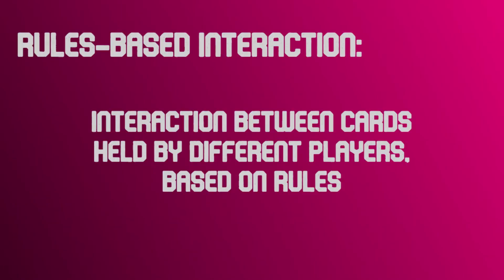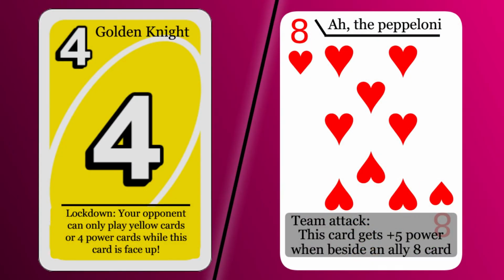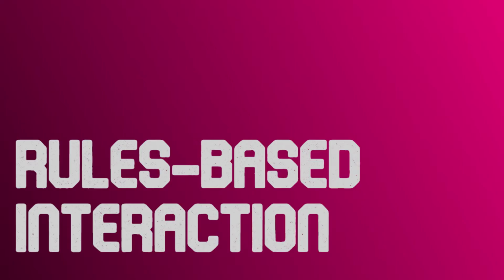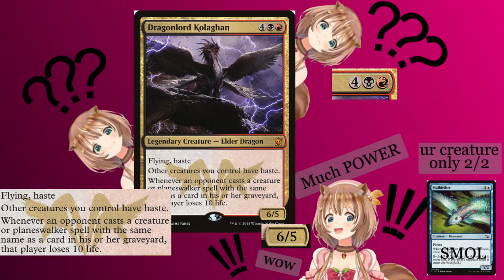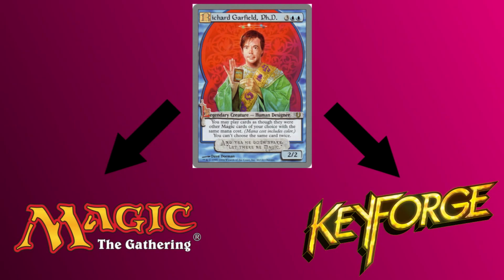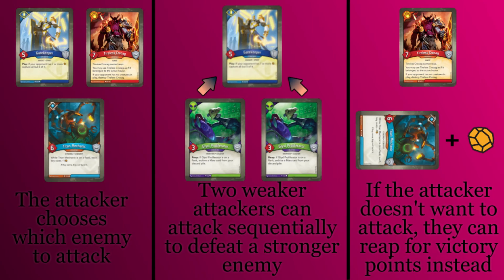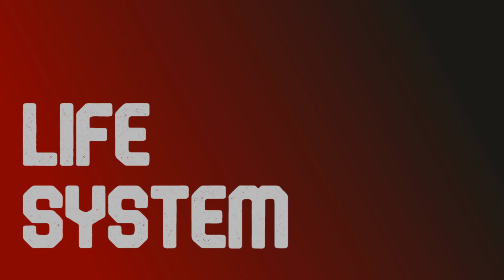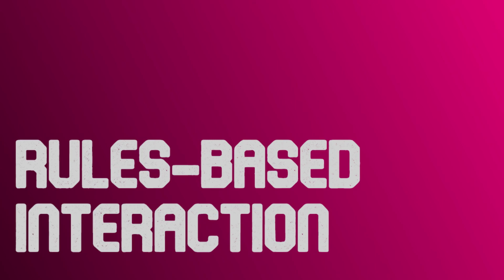Theory 304 - Essential Elements of TCG Design - Interaction (Rules-based)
Part 3 of a 5 part series on essential elements of TCG design. Have you ever wanted to design your own tcg? You're far from alone, and this series will go into the elements needed to make this game genre function. This video examines rules-based interaction - which in most tcgs is attacking.

Work is starting to heat back up, so it's slowing down videos a bit. On the plus side, I've got tons of ideas, and the process is getting to be more streamlined.